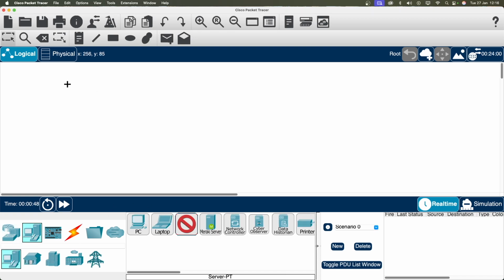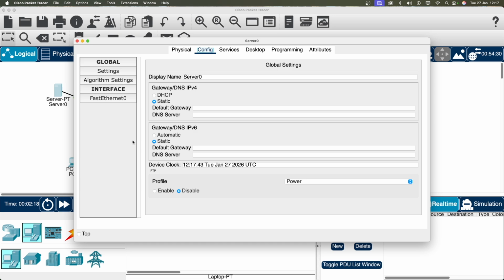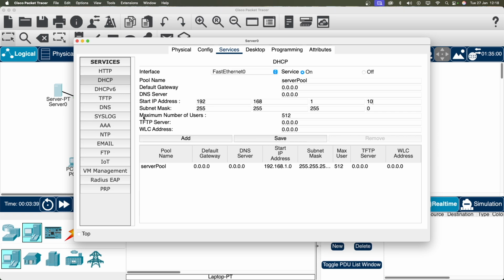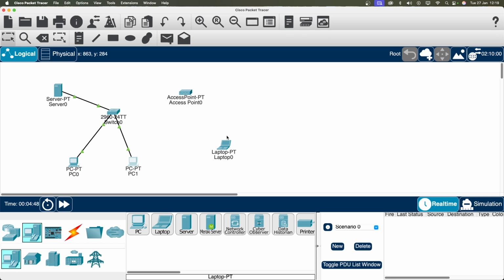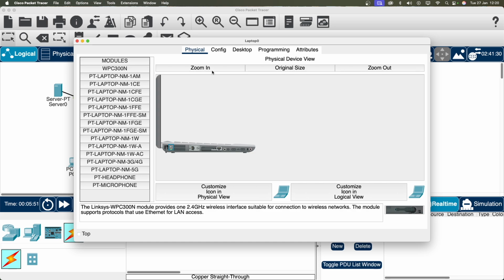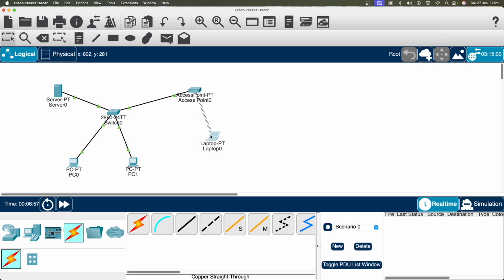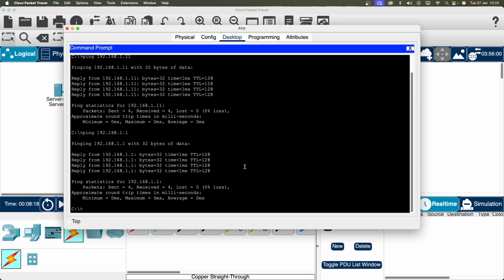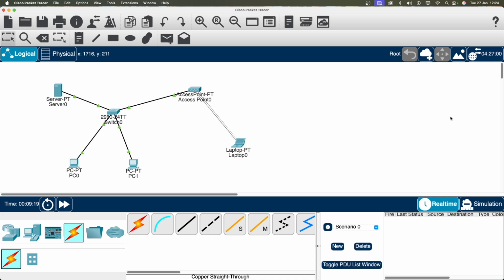How to Configure DHCP on a Server (Wired & Wireless) | Packet Tracer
In this video, I show how to configure DHCP on a server using Cisco Packet Tracer for both wired and wireless devices.

This beginner-friendly tutorial demonstrates how a server can assign IP addresses automatically to multiple device types. It’s ideal for students learning networking fundamentals, CCNA concepts, or practicing Packet Tracer labs.

In this video you’ll learn:
• How DHCP works using a server
• Configuring a DHCP server in Packet Tracer
• Assigning IP addresses to wired devices
• Assigning IP addresses to wireless devices
• Testing connectivity

If you’re learning networking or building Packet Tracer labs, this video will help you understand DHCP server configuration in a simple and practical way.